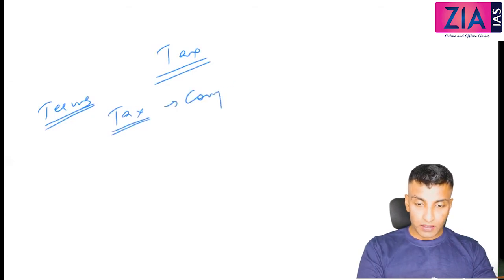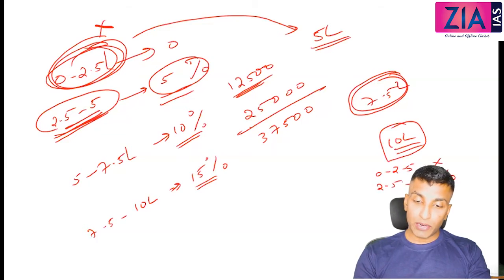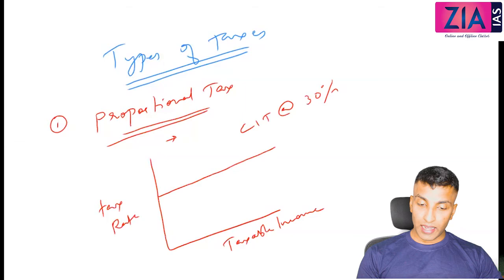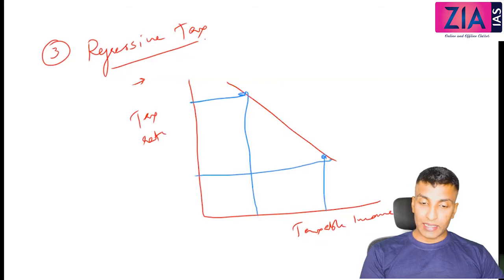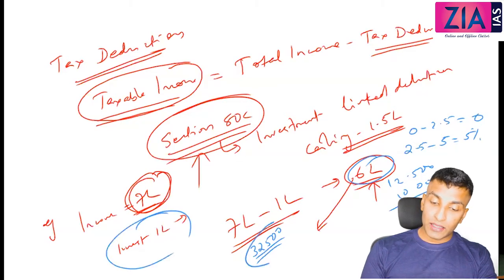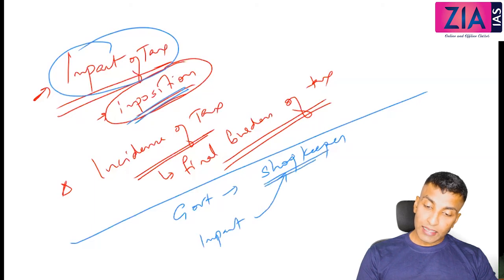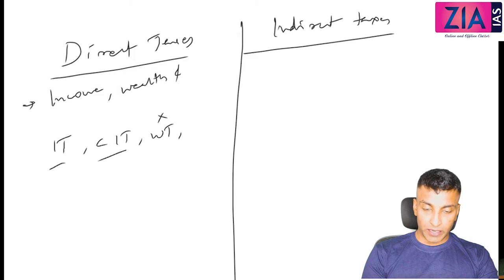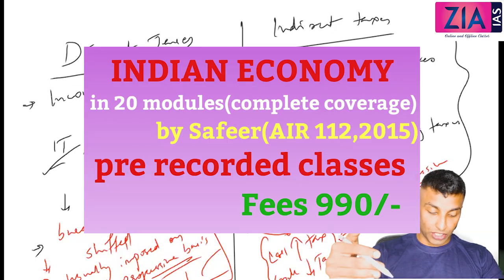Types of taxes_#Complete_UPSC_Courses#IAS#IPS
Terms related with taxation, Types of taxes_#Complete_UPSC_Courses#IAS#IPS